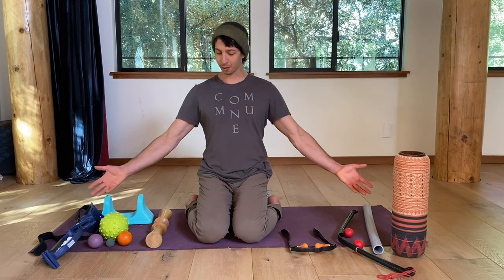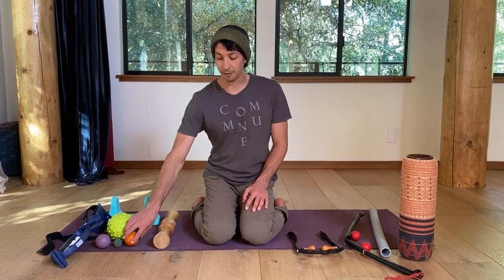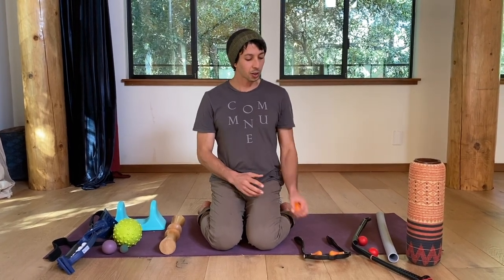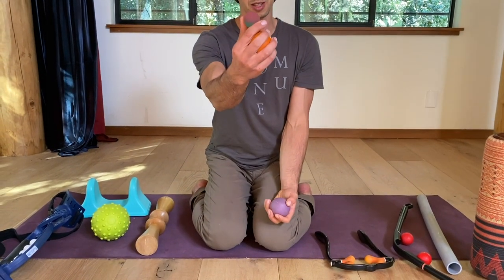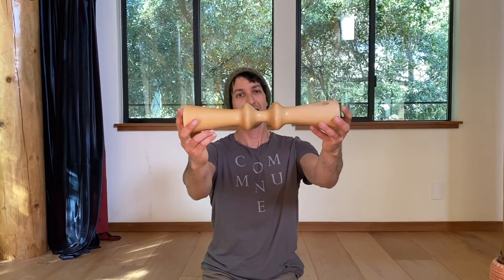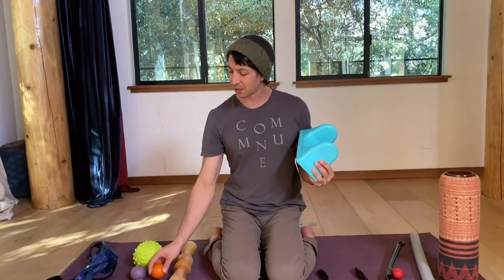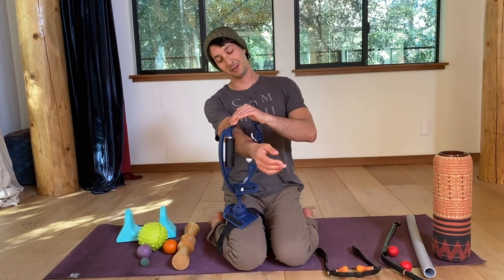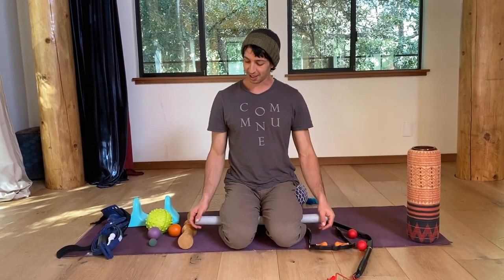11 Tools for Massaging Yourself (Fully Clothed, Of Course)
What do a ball, polished length of wood, and a section of electrical conduit have in common? You can use all of them to massage yourself!

In this video, Commune Co-Founder Jacob Laub gives us a quick tour of a few common (and less common) tools for self myofascial release.

Do you self-massage your muscles? What’s your go-to tool?

ABOUT THE COMMUNE LAB
At the end of the end of the end of a road, nestled in a remote valley of the Santa Monica mountains, is Commune Topanga — a laboratory for living and learning on 10 acres of meandering paths, oak trees, and organic gardens. Our Lab is where the ideas and practices embraced by Commune play out in real life. It is a gathering place for inspiring teachers and thought leaders. It is a setting to slow down and shift your brain to long-wave thoughts. It is a place to practice, plant, and cook. But, most of all, the Lab is designed to foster deep levels of connection between people, face-to-face. Whether around the long dinner table or in the yoga studio, on the floor of the tea house or in the countless nooks and epic perches throughout the property, Commune Topanga is a place to do just that: commune. We commune with a higher spirit, we commune with nature, and, most importantly, we commune with each other. Each week, we will give you a peek into the many projects percolating in the Lab: solar installations, soil regeneration, beekeeping, treehouses, and much more. We'll feature the insights of the many experts sharing their wisdom on the property, and, from time to time, we will host Commune events. Welcome to our Lab.

ABOUT COMMUNE
Commune offers video courses and online workshops led by world-renowned teachers in personal development, yoga, meditation, health, sustainability, and social activism. Commune courses are designed to educate and empower people to create positive, lasting change in their lives and communities. Our mission is to make well-being and spirituality accessible for everyone.